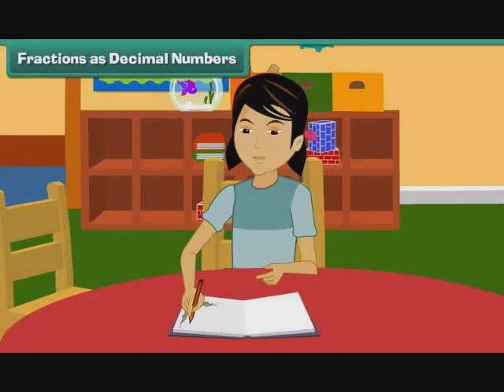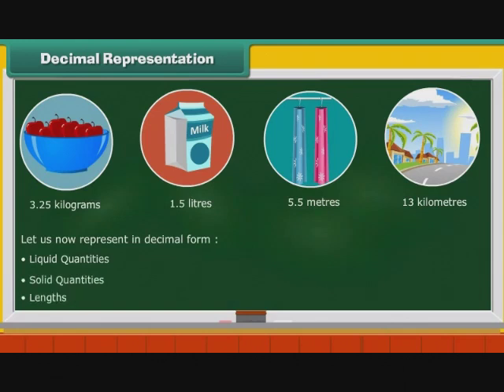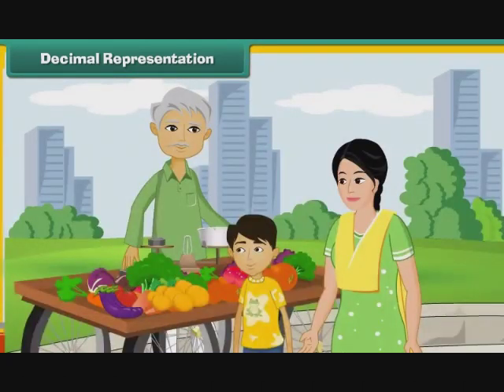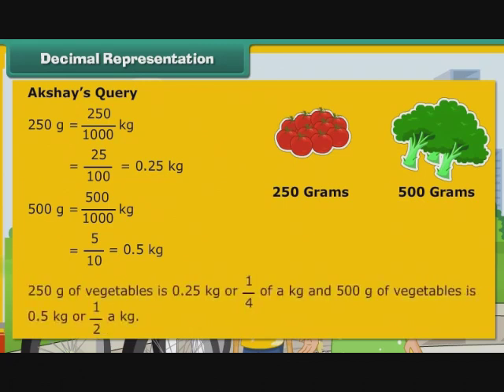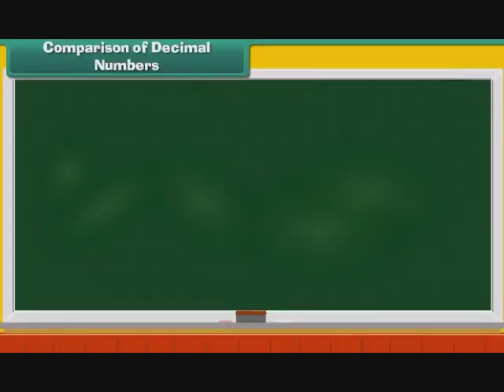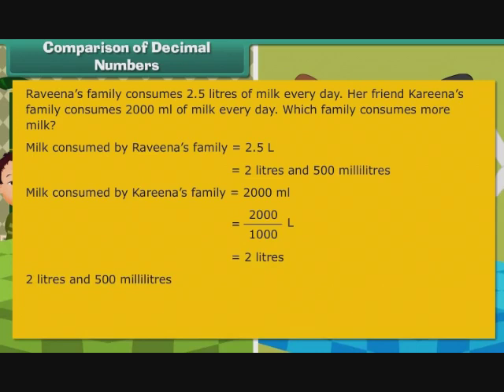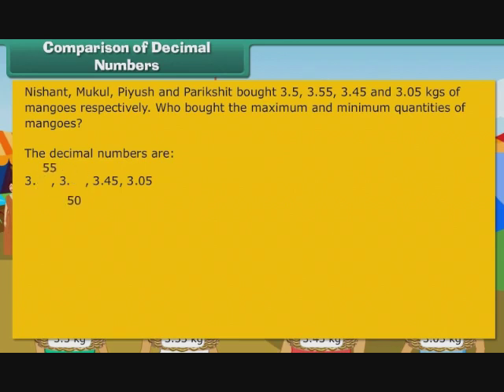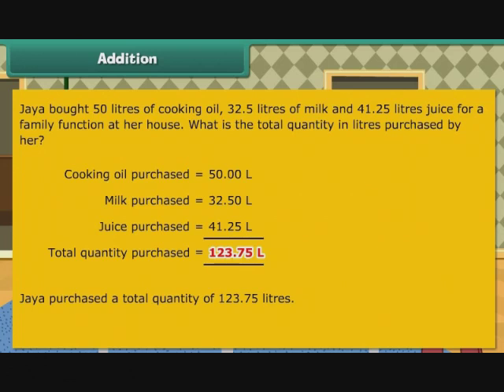5th standrad-Maths-Operations on Decimals Numders-Daryn Public school, JAMAKHANDI.